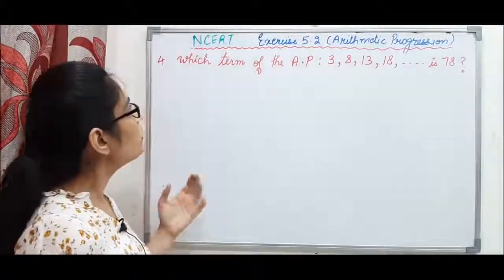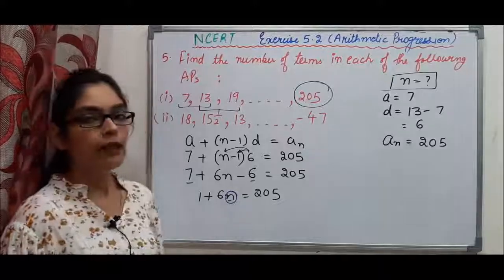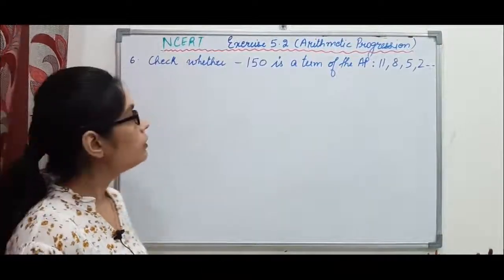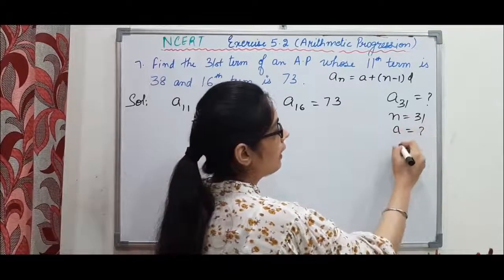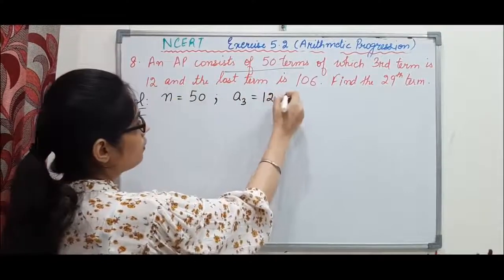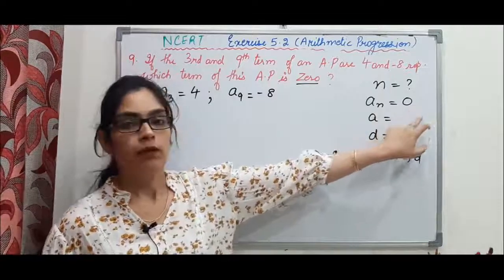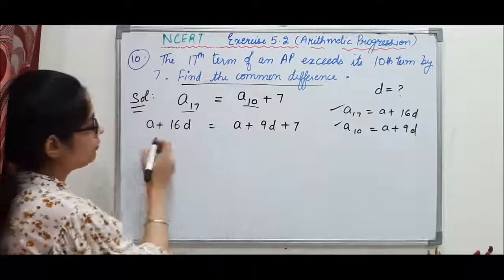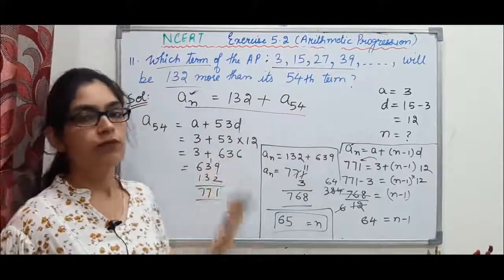Arithmetic Progression | Chapter 5 | Exercise 5.2 | Ques 4 to 11 | Class 10 | NCERT